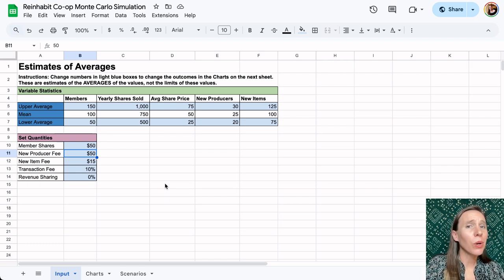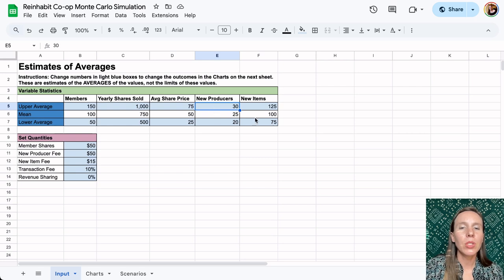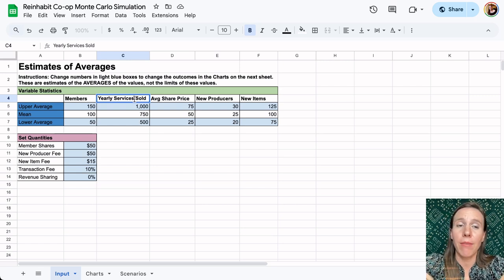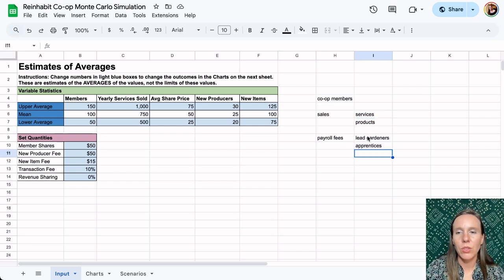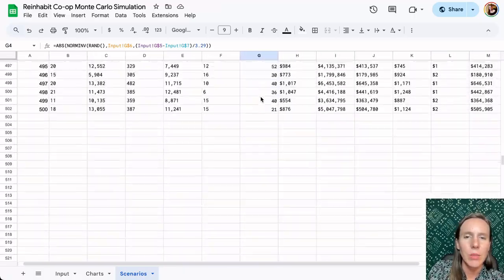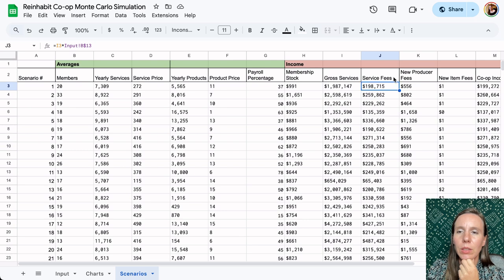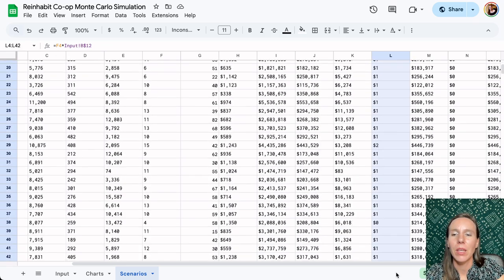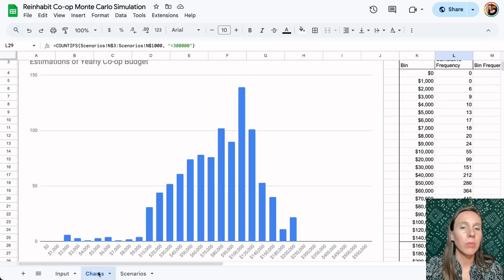Making a Monte Carlo Simulation for Reinhabit Cooperative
I was asked to record myself making this Monte Carlo Simulation, so here it is! If you would like to play with it or use it as a template to make your own, just make a copy of this google sheet...